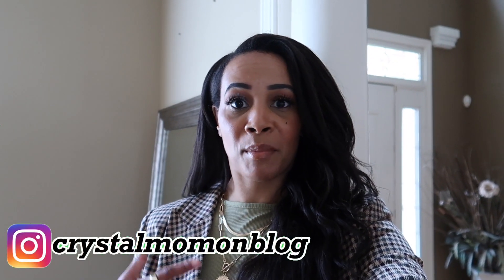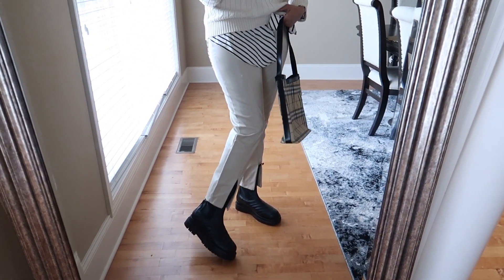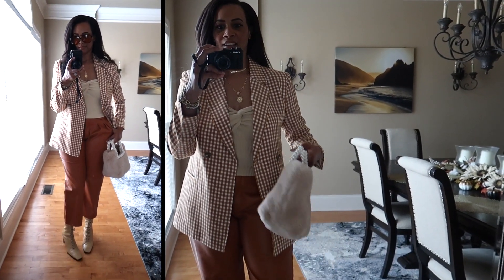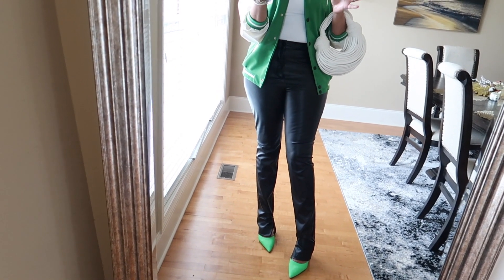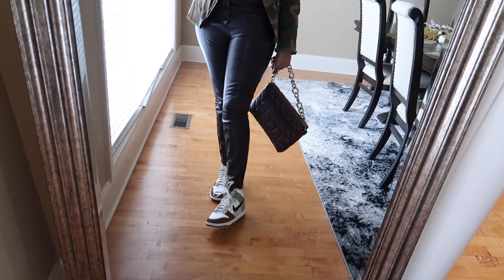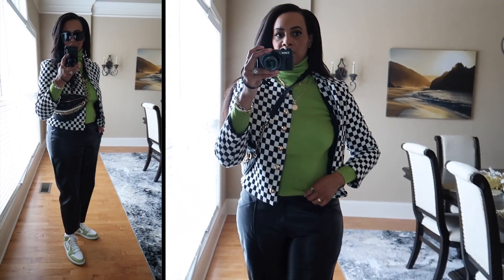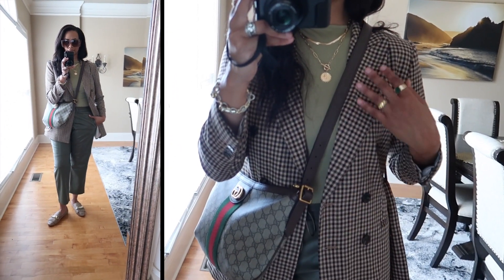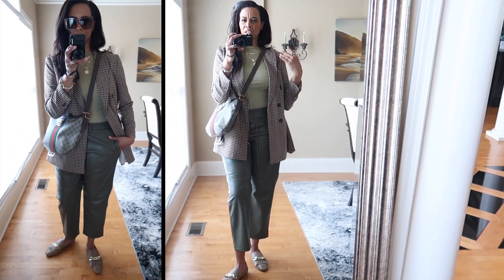STYLING FAUX LEATHER TROUSERS/PANTS | How to style faux leather trousers | by Crystal Momon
STYLING FAUX LEATHER TROUSERS/PANTS | How to style faux leather trousers

Today I'll be showing you how to style faux leather trousers/pants for Fall/Winter 2022. Faux leather trousers are just a wardrobe staple that every stylish girl needs in her closet. I've put together 6 looks styling faux leather trousers just to give you a little inspiration for the Fall/Winter season. Let me know which faux leather trouser outfit was your favorite.

🧡🧡OUTFITS IN ORDERS🧡🧡

OUTFIT #5
fanny pack(similar)